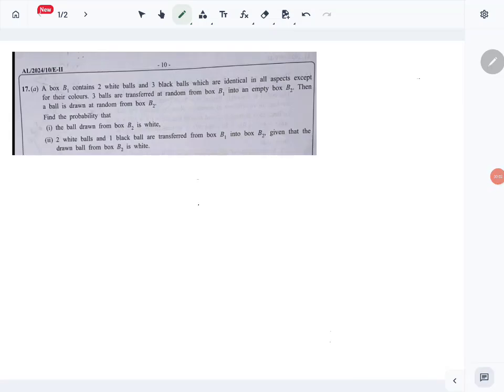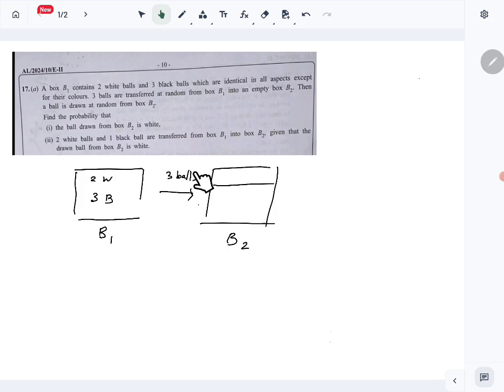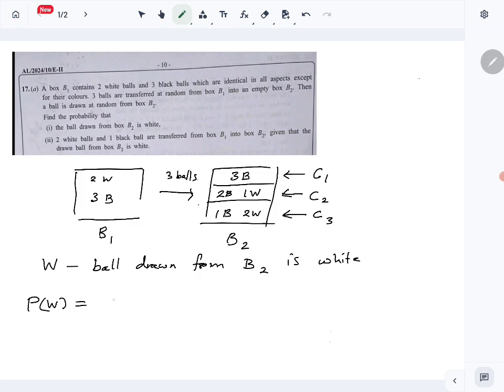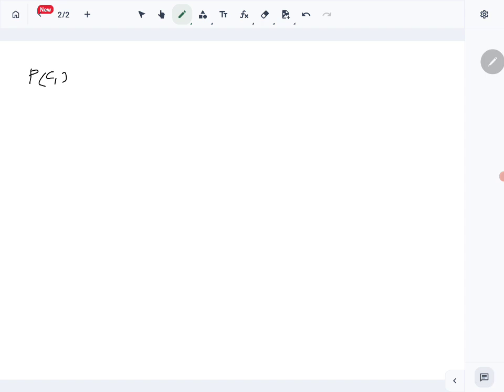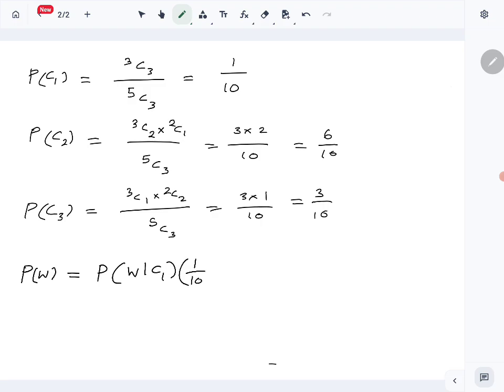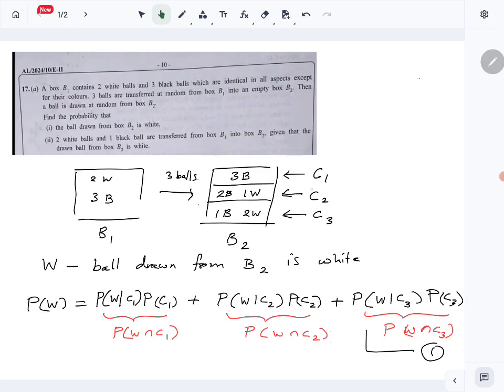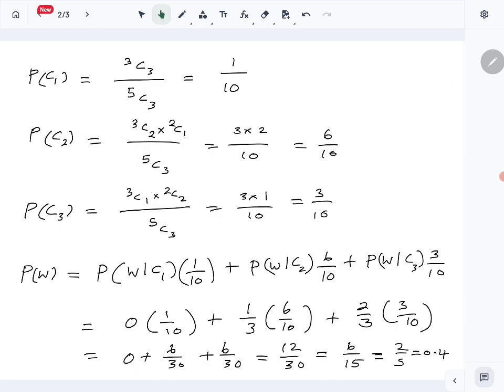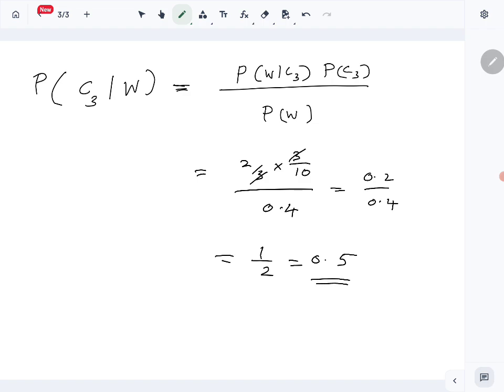Combined Maths 2024 A/L Paper - Applied Question 17 part (a) (Probability) Solution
Applied  Paper (Combined Maths 2024 A/L) question 17 part (a) (Probability) Solution